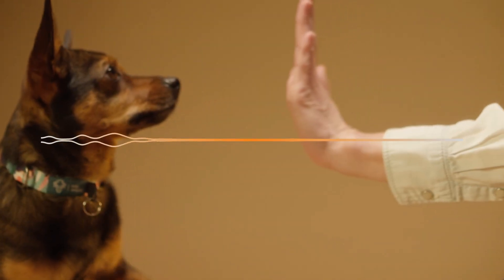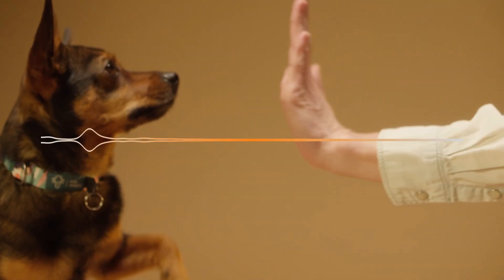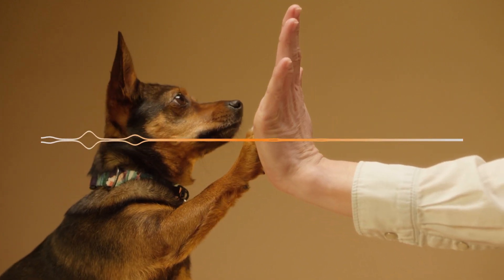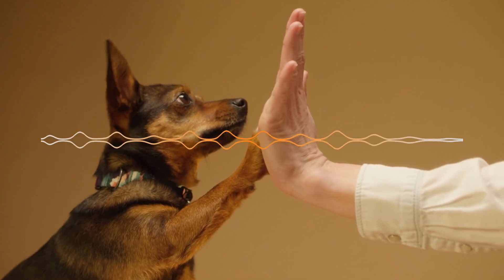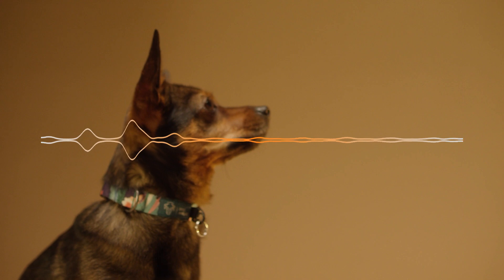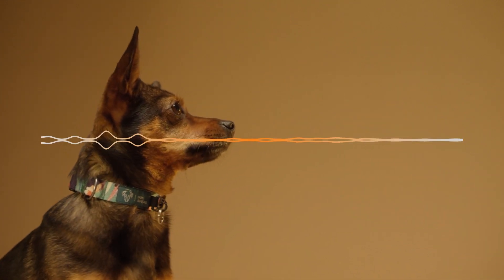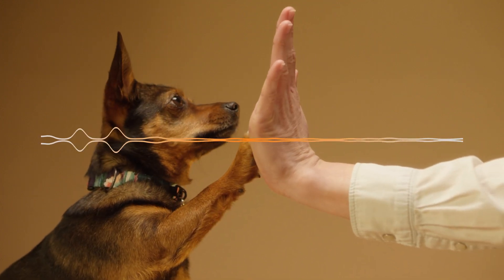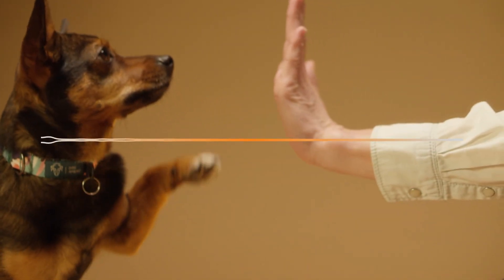Who Needs Uplifted Species?! (r/HFY)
AUTHOR & ARTISTS:
- Author: Jazzlike-Ad-1922
- Image: ArienneThuringer from Pixabay
- Video: u_elrfh70smu from Pixabay